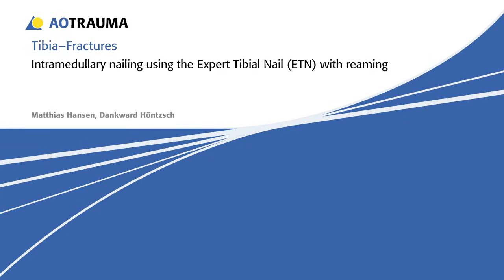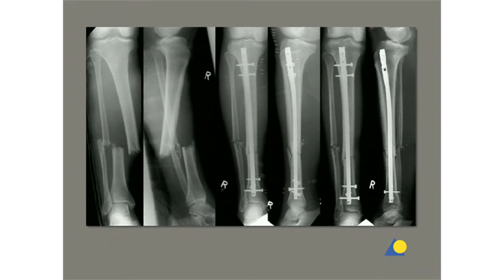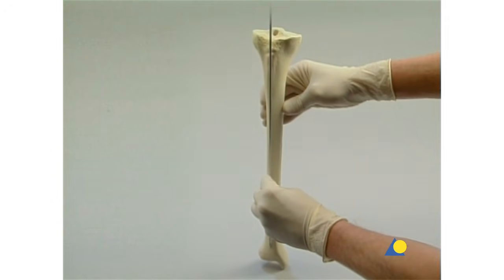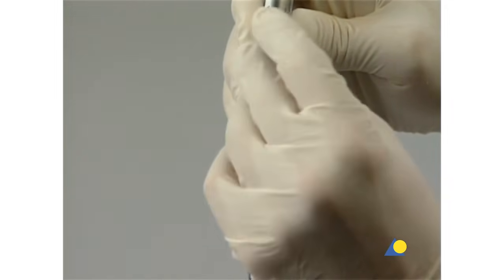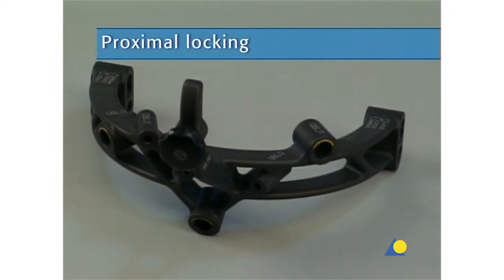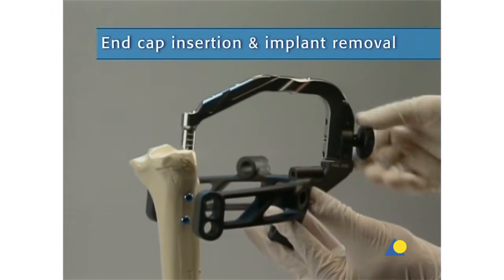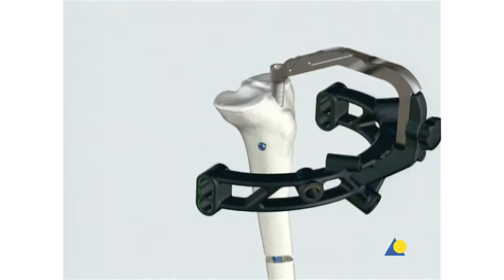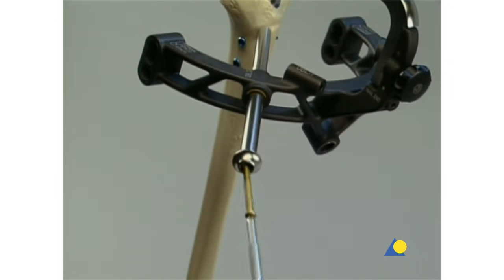Tibia - Fracture - Intramedullary Nailing with the Expert Tibial Nail (With Reaming)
In this presentation, the techniques for the intramedullary Nailing with the Expert Tibial Nail of broken tibia and fibula